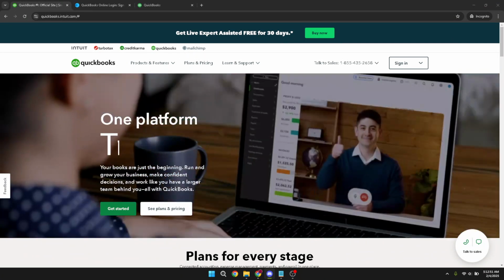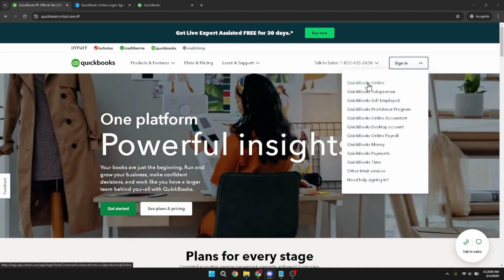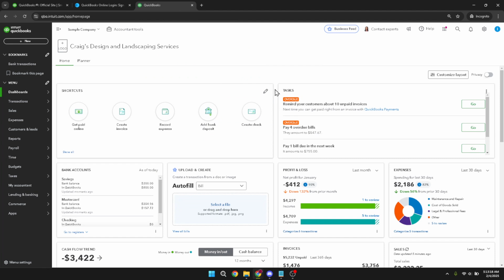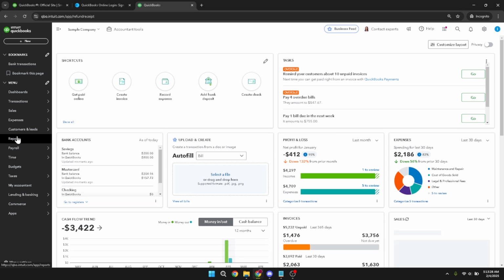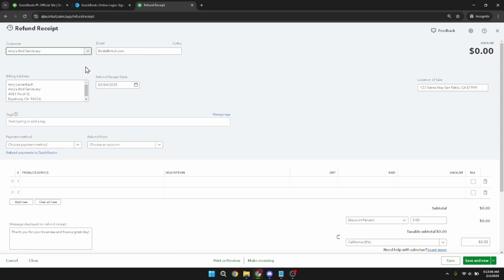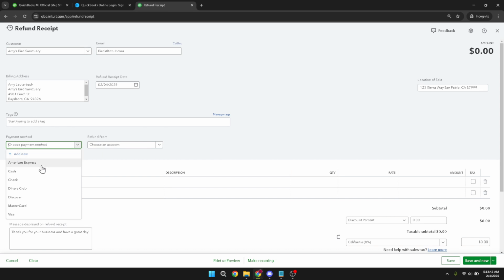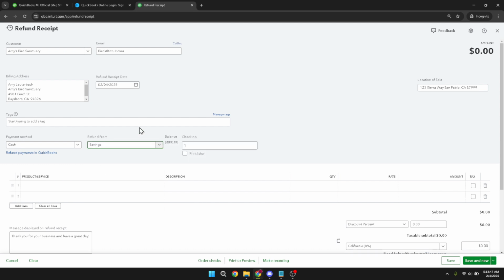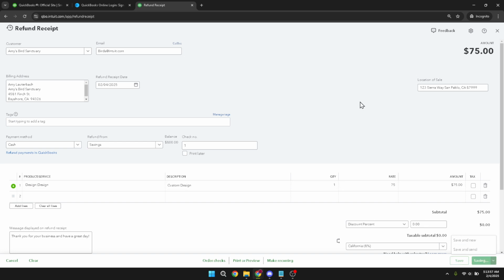How to Refund Customers in Quickbooks Online (Full 2025 Guide)